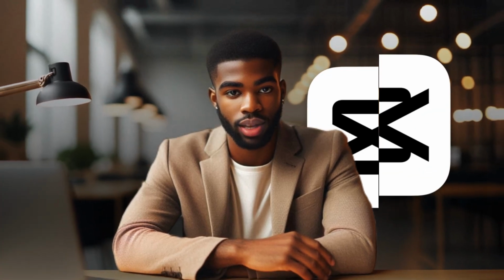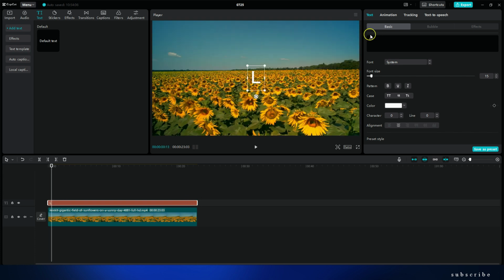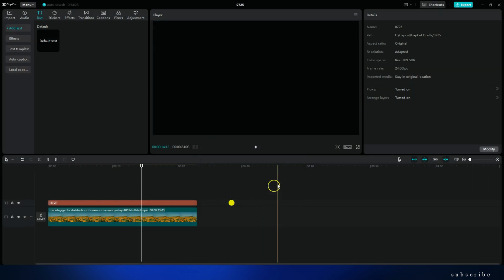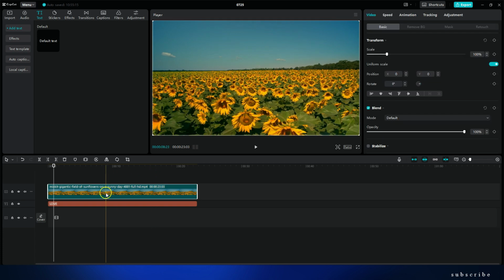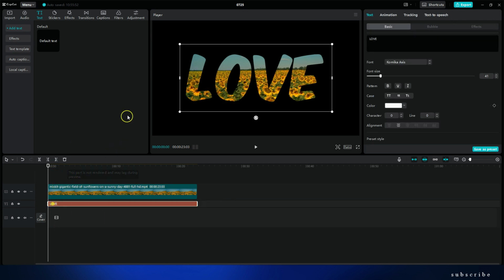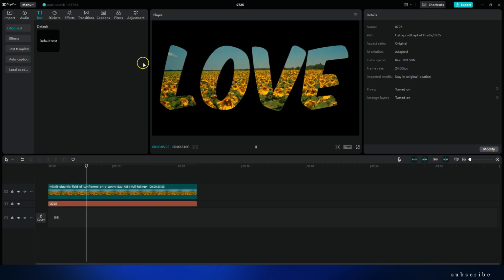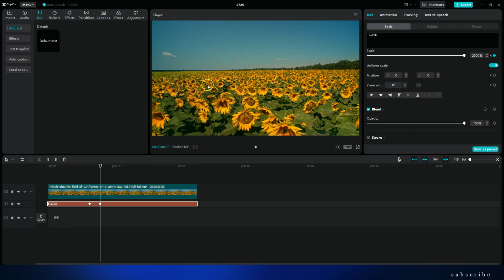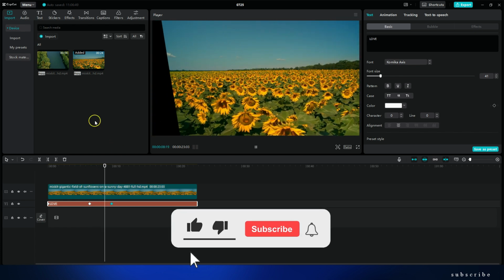How to add VIDEO inside TEXT in CapCut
In this video, I'm going to show you How to add VIDEO inside TEXT in CapCut